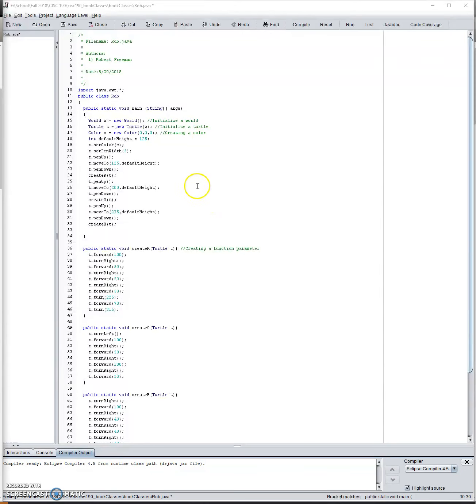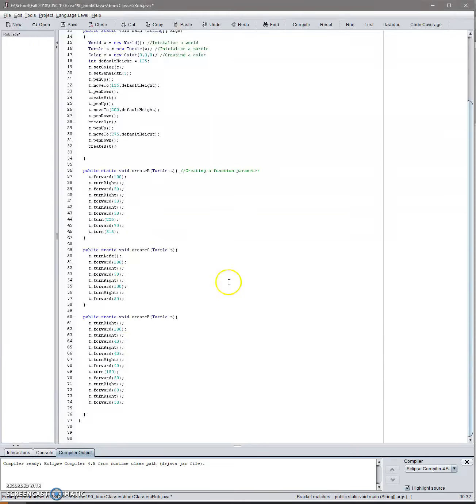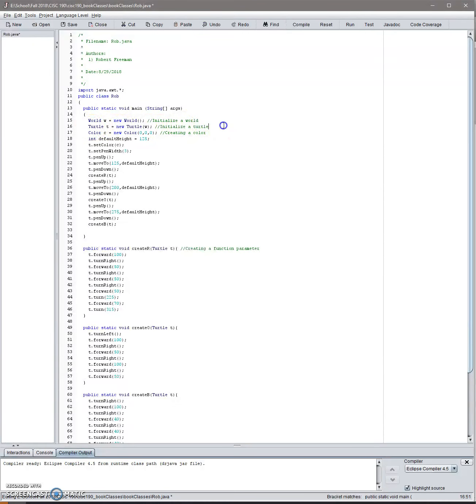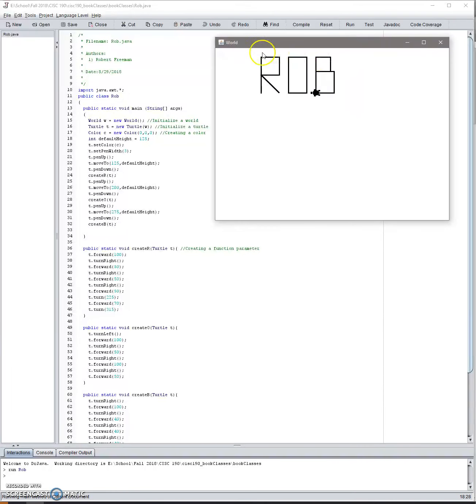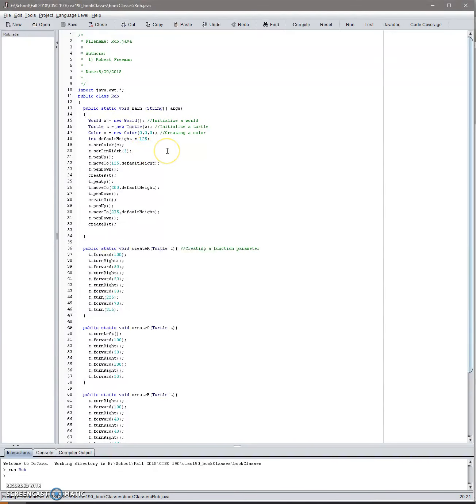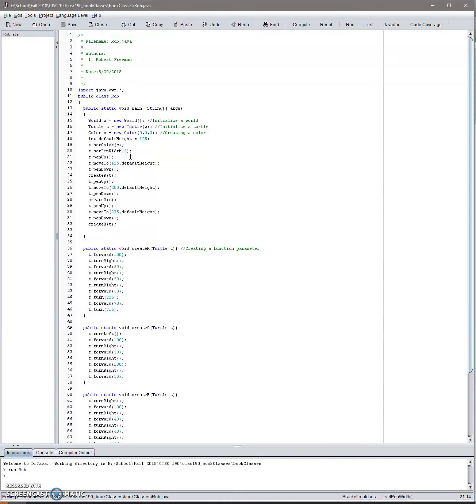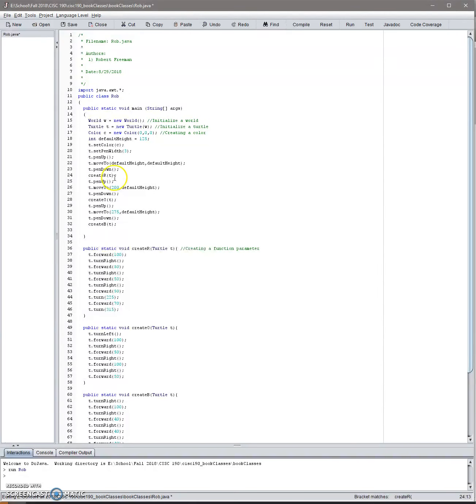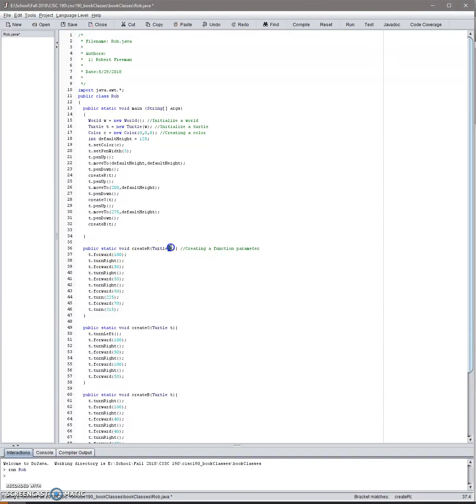How I Wrote My Name in Java Pt. 1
This is the first video describing how I wrote my name in Java using turtle objects.